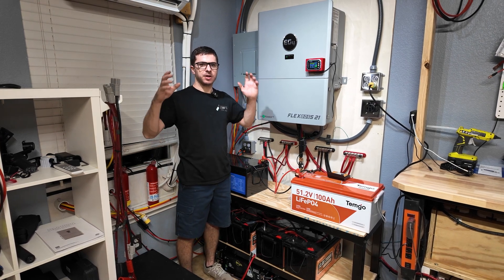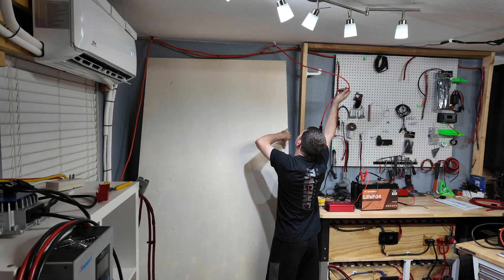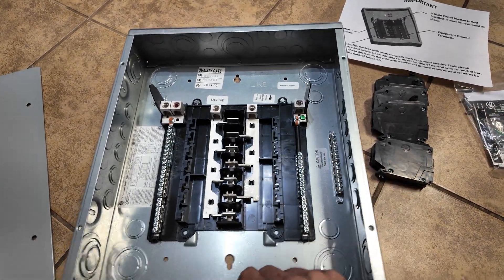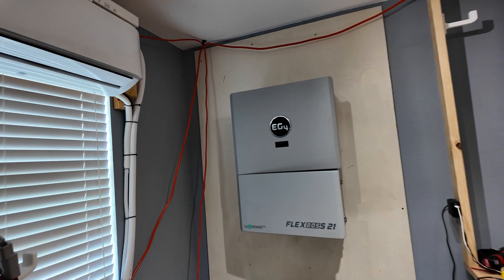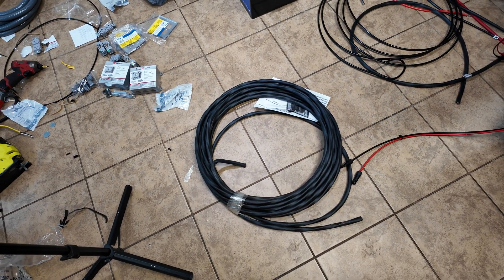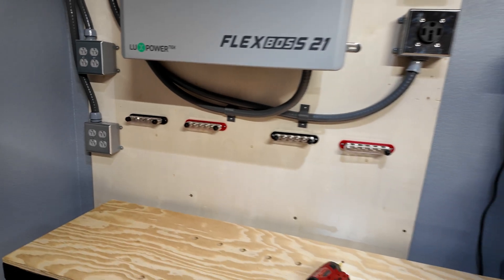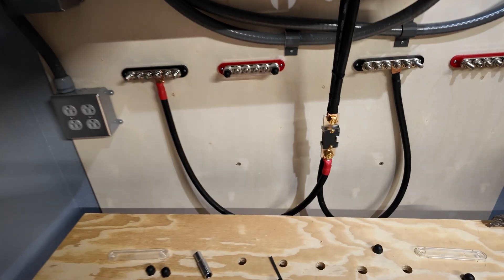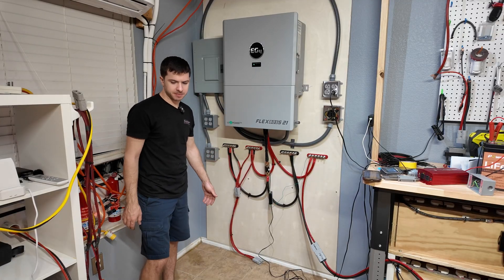Powering My House Off Grid in 2025! 48volt Off Grid Solar Power System! EG4 Flexboss 21 Install!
I finally install the Eg4 Flexboss inverter, this is the final upgrade to take my house fully offgrid.
I am not using grid interaction as i dont want to mess with net metering. I will simply get my bill as close to zero by not using any power from the grid, and with this setup its finally possible.
We will continue to add batteries and solar panels to maximize my system as time goes on!